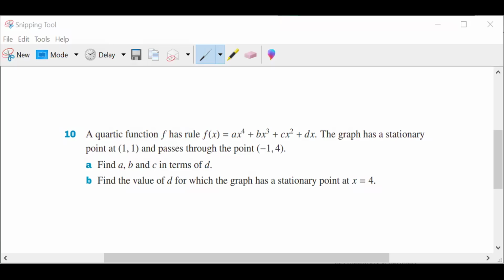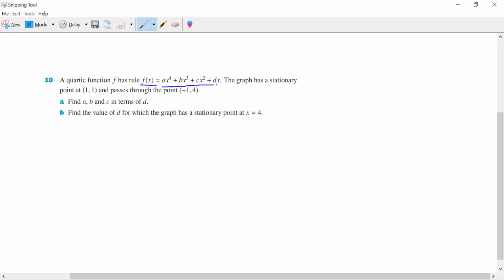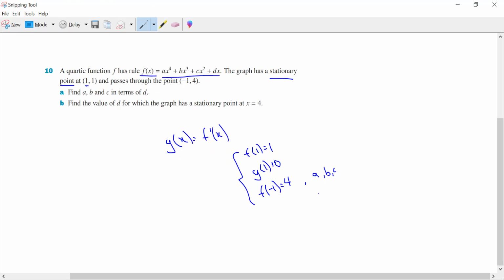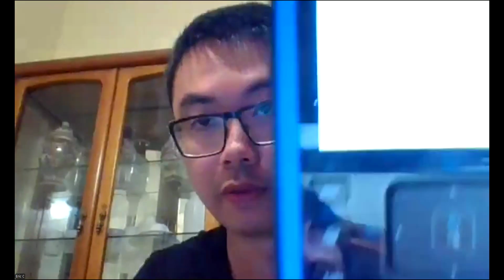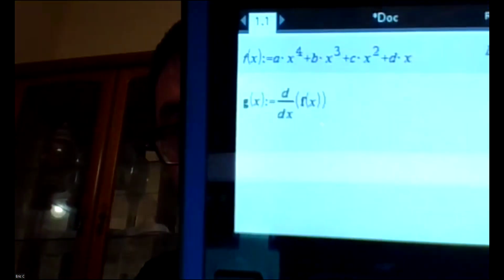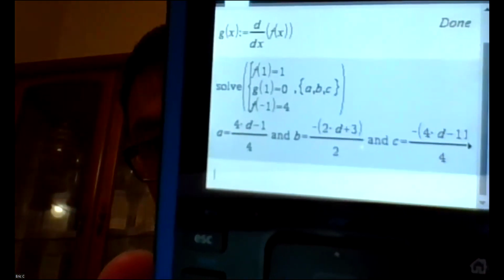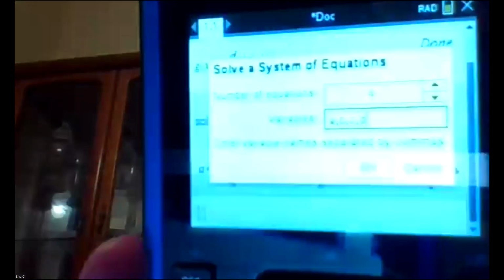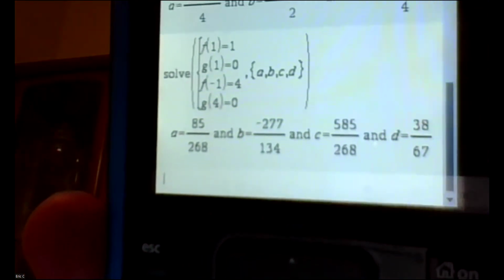TI Inspire CX II Calculator Tutorial (Cambridge MM34 Ex10G Q10) Diff- Families of Functions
Hi all,

This video will go through steps of using the TI Inspire CX II Calculator in Cambridge MM34 Ex10G Q10 Differentiation - Families of Functions